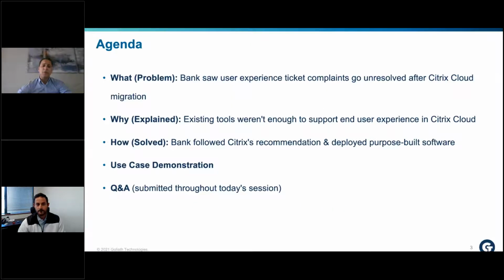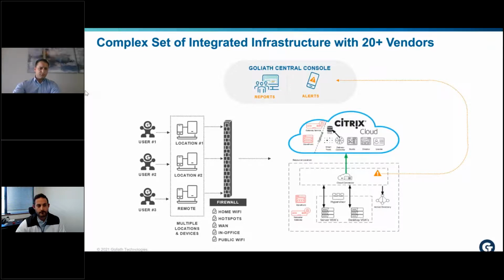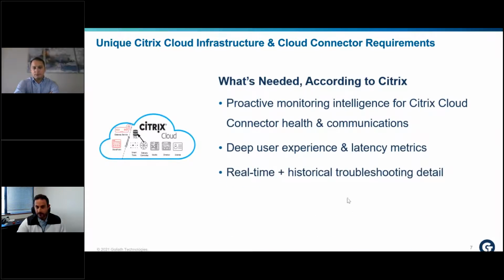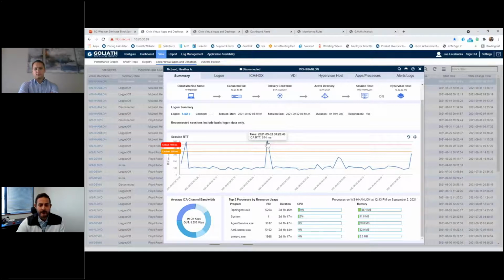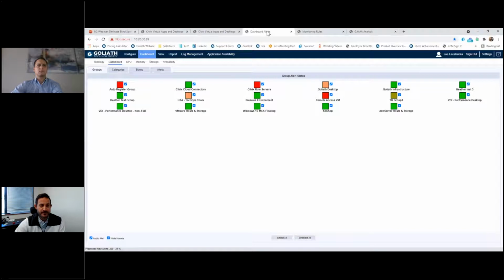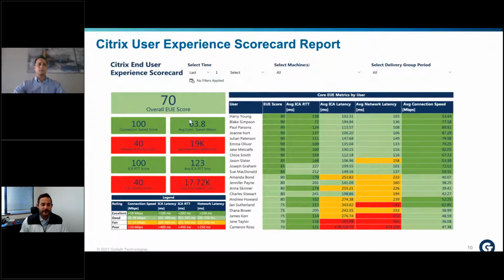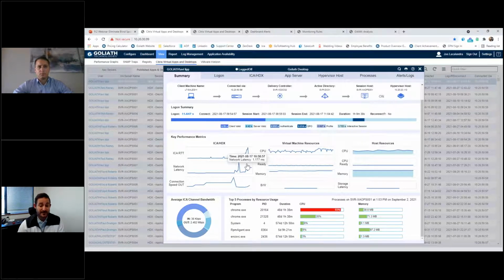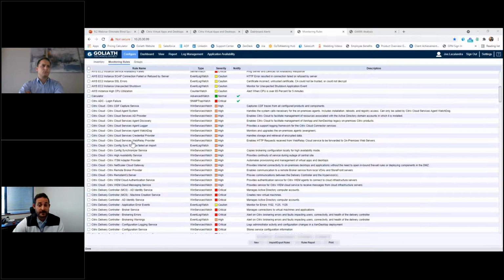Eliminate Blind Spots by Monitoring Citrix Cloud and Cloud Connectors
Learn how our embedded intelligence proactively monitors Citrix Cloud Connectors and automatically alerts you if a cloud connector is down, all while taking remediation actions to avoid disruption in end-user experience.